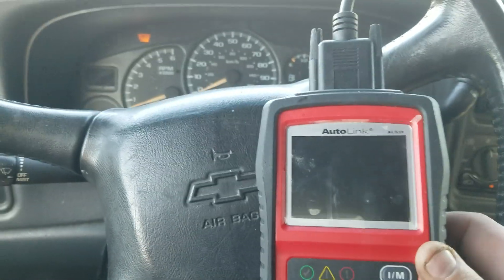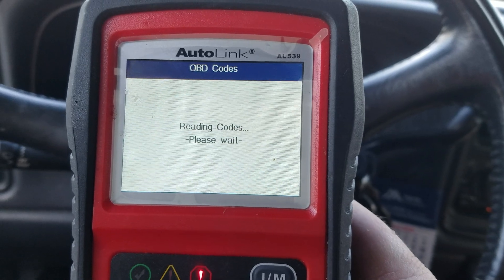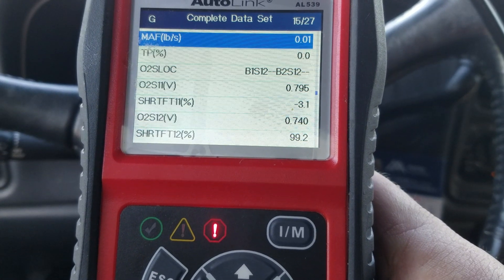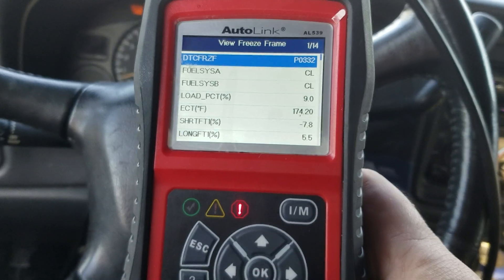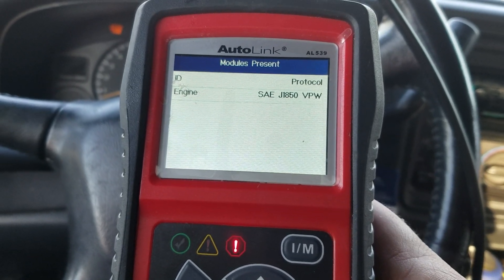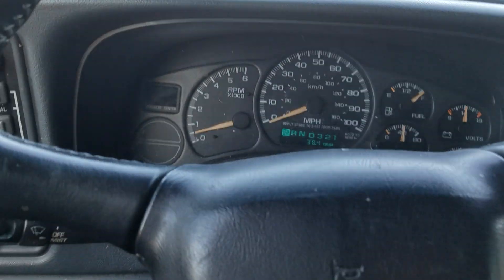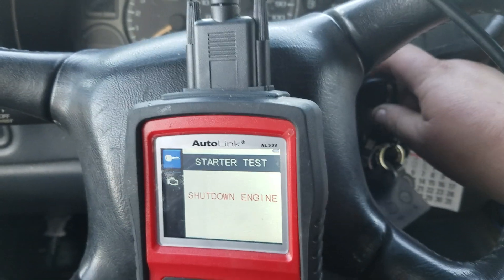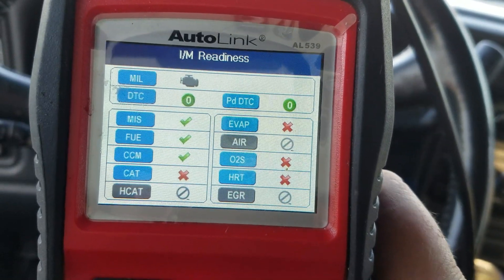Autel Al539b in action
Autel Al539B battery tester multi meter scan tool
this is a great handheld scanner for the budget diy
this is packed with features and functions